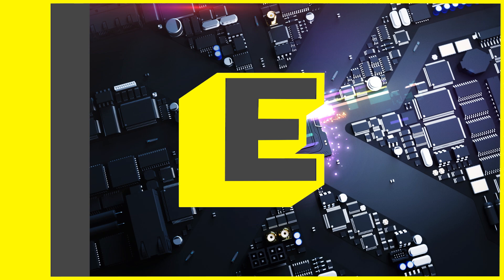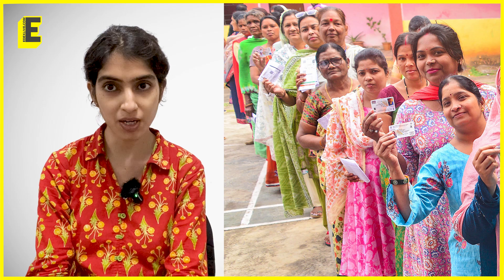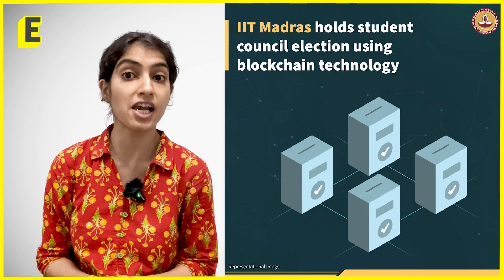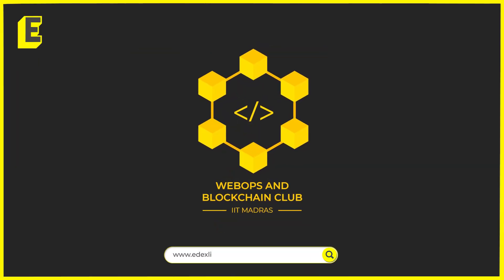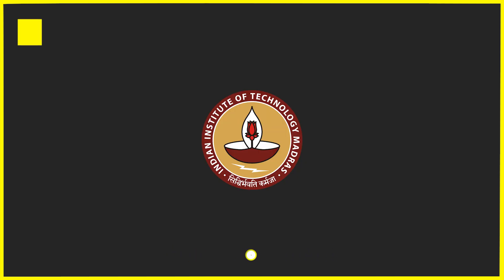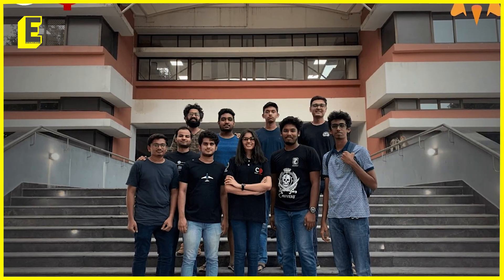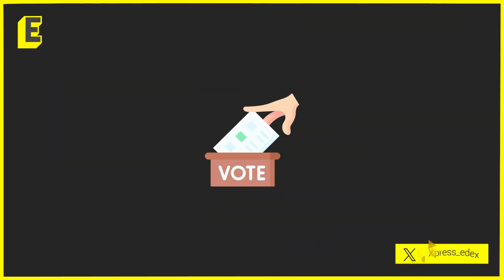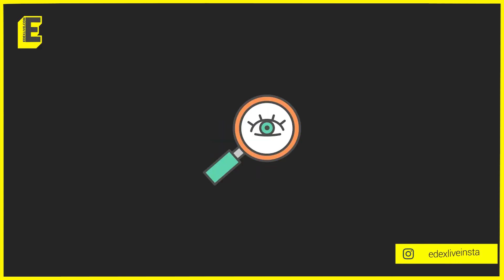Blockchain to conduct elections?: IIT Madras student polls used it so can Indian Lok Sabha elections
Blockchain technology in elections?

Yes, that's right. Only, we are not talking about the upcoming Lok Sabha elections 2024, mind you, we are talking about the student body elections conducted at the Indian Institute of Technology Madras.

Anirudh Varna, BTech fourth-year student, from the Department of Ocean Engineering, IIT Madras explains in detail

Anchor: Seema Rajpal
Edit: Sowndarya Murali

Education News India: Latest News and Updates on Education, Careers, Students | Be Inspired @Edexlive